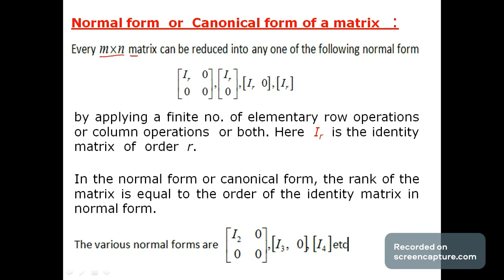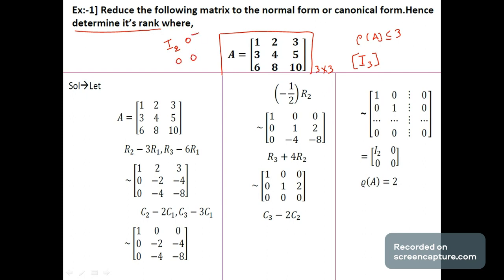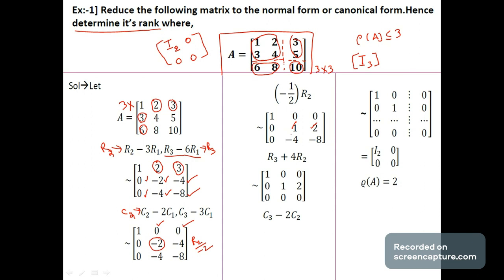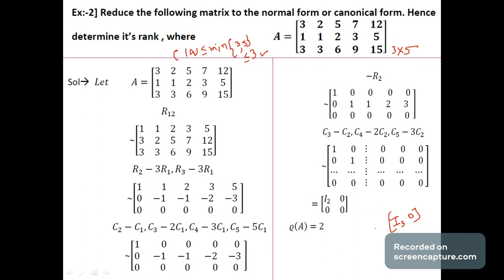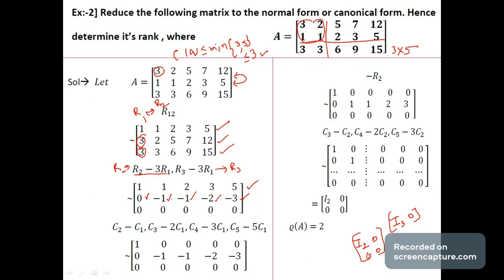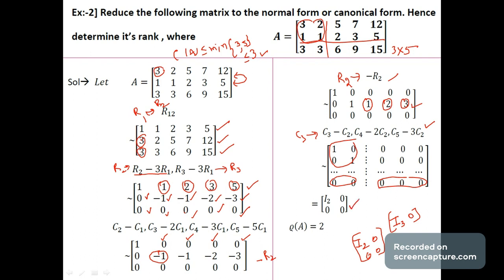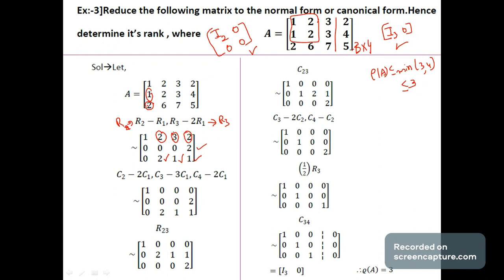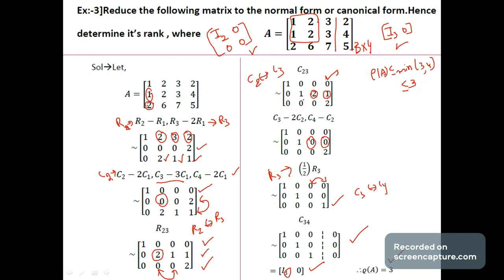3. Normal form or Canonical form of a matrix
In this video I explained normal form of a matrix and how to reduce the given matrix into normal form and find its rank.

# Canonical form Matrix operations